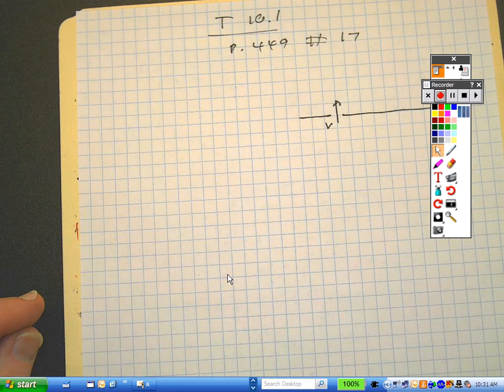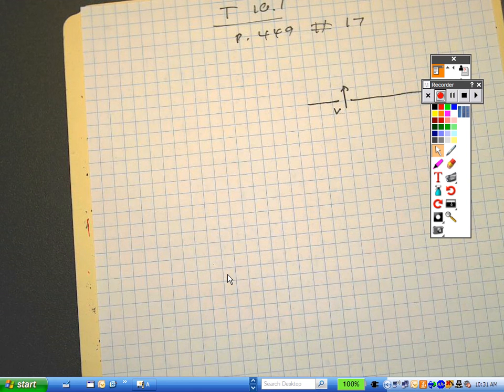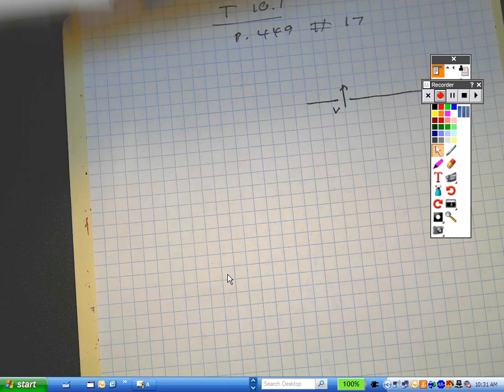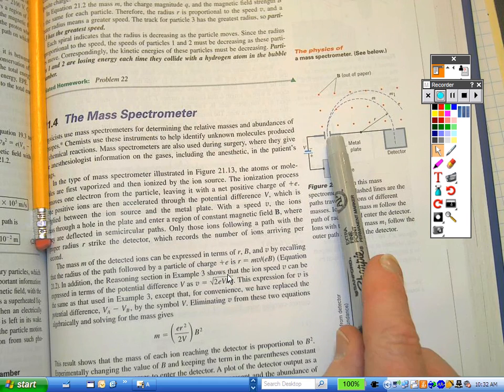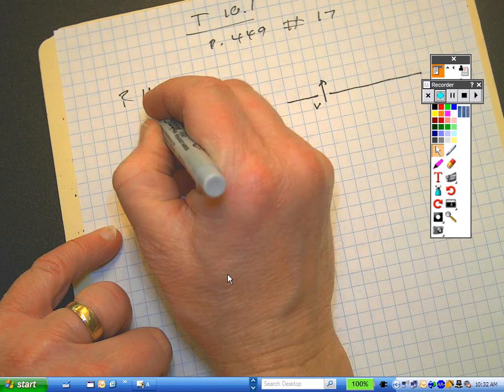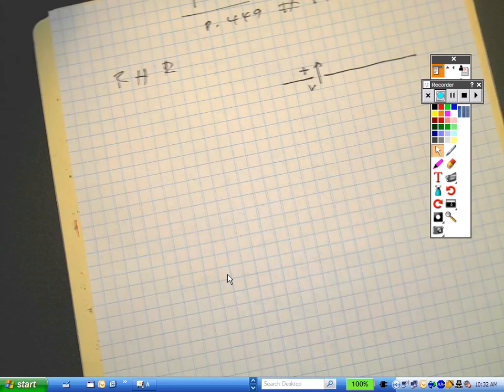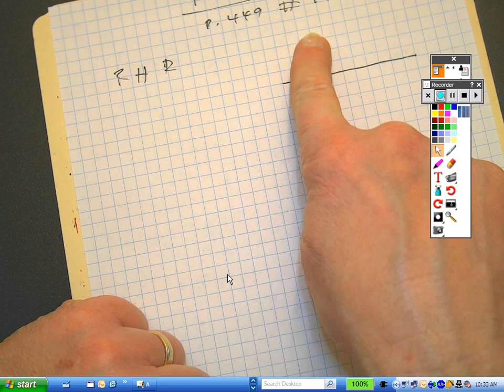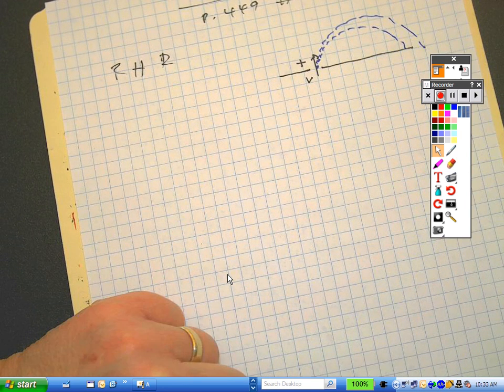AP T10.1 #17.avi